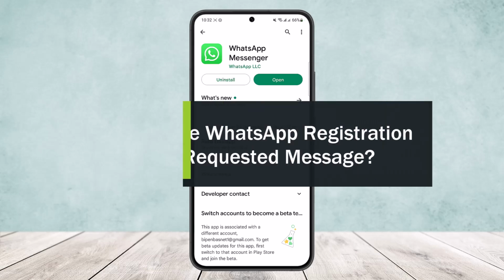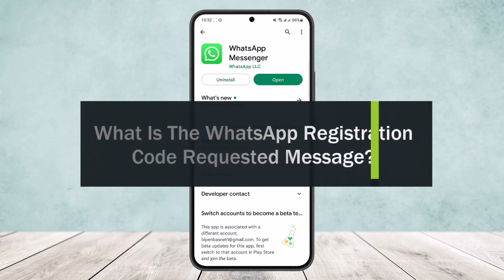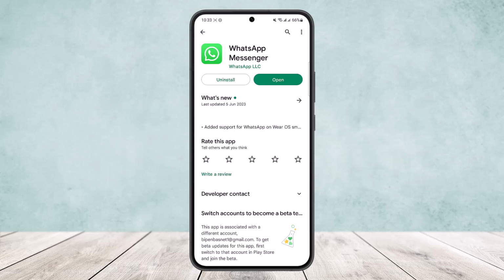What Is The WhatsApp Registration Code Requested Message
In this tutorial video, I will simply guide you on what WhatsApp registration code is and what it does. So just make sure to watch this video till the end.

~ Video Chapters:
0:00 Introduction
0:13 Registration Code
0:53 Account Warning
1:09 Outro